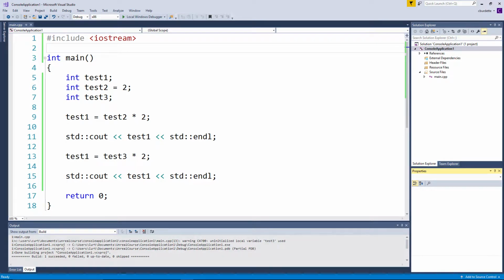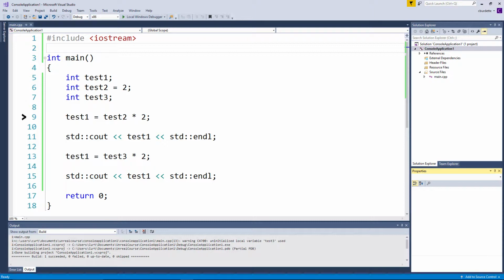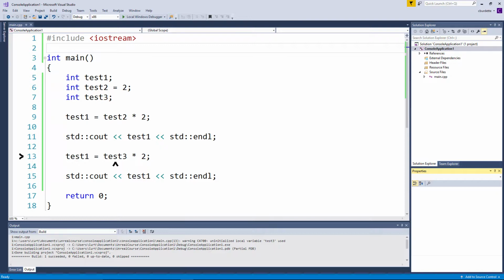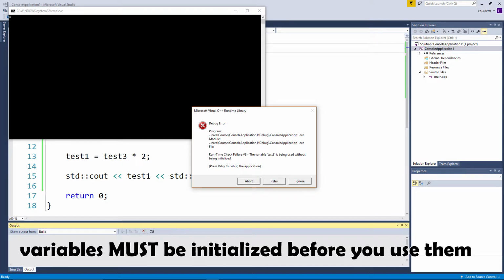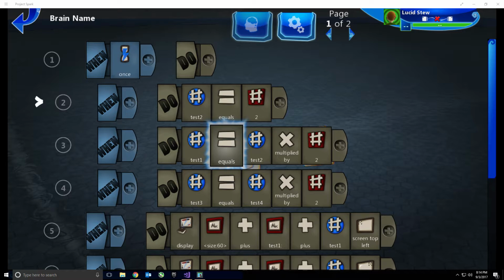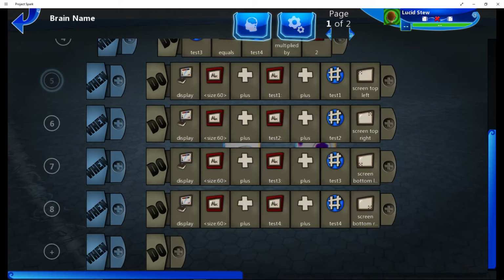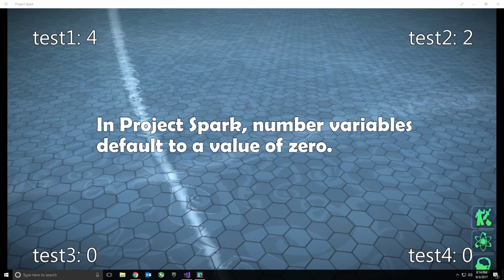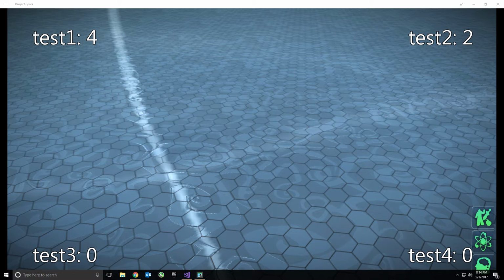Project Spark to C++ - Declaration and Initialization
Finishing up variable basics with a very important difference between Project Spark and most high-level languages.
I apologize for the sub-par voice-over. I had to rush this one a bit to get it out before the weekend was over.